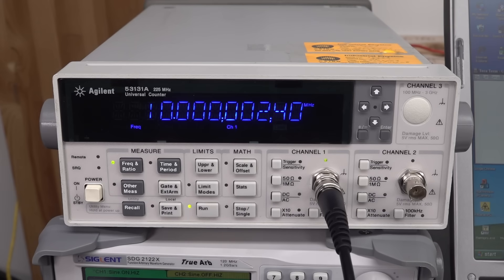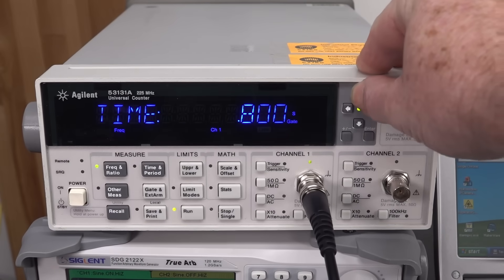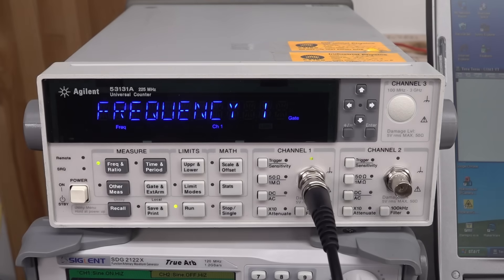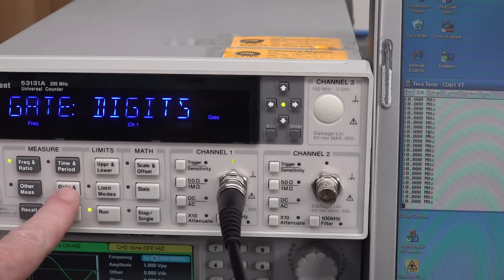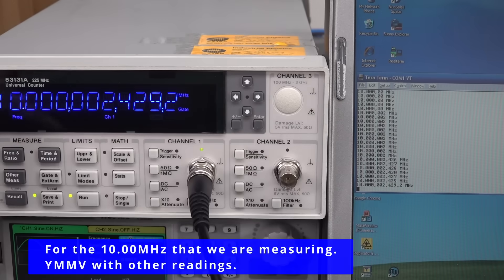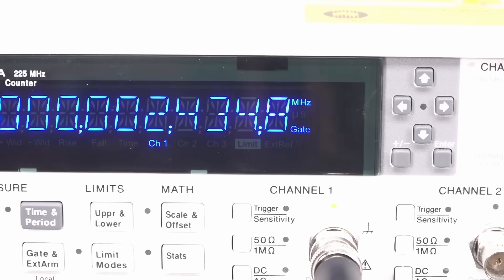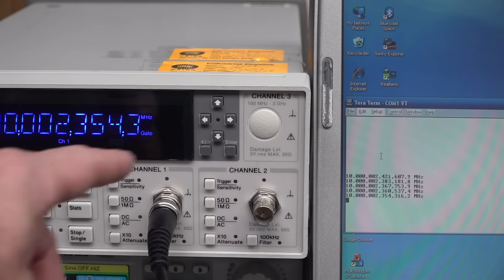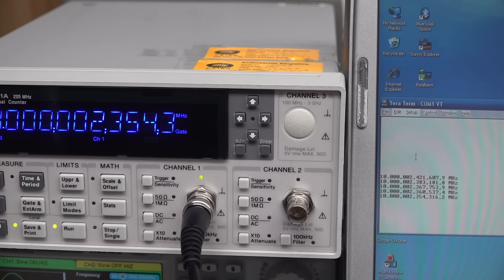FAILED PROJECT IDEA - 53131A Mod Board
I started shooting Part 1 of what I thought would be a nice little project, and then I realised there was a bit of showstopper...